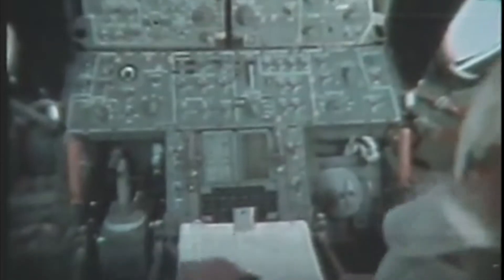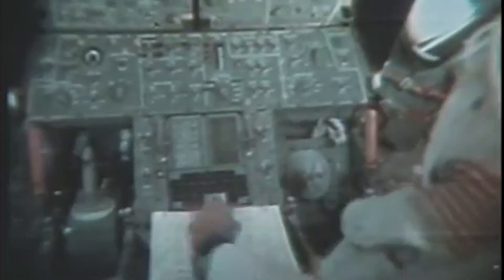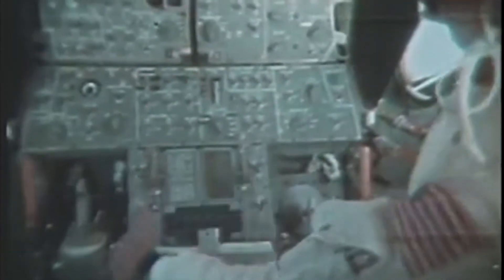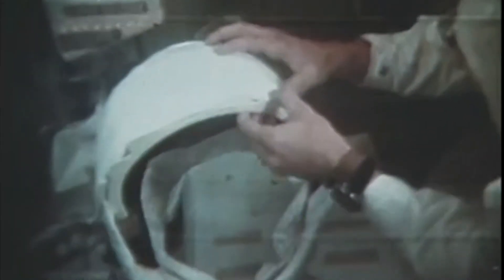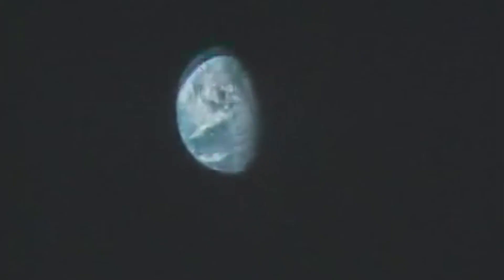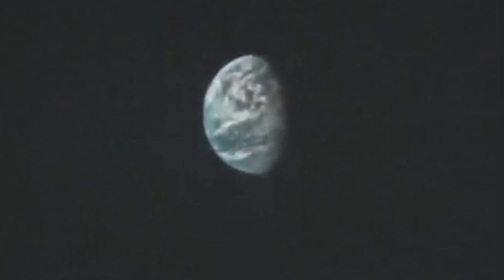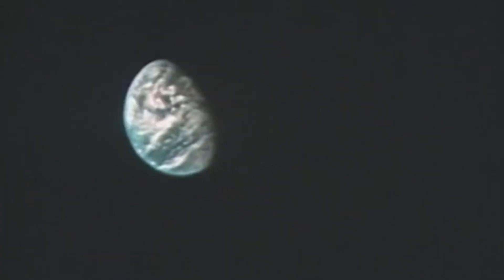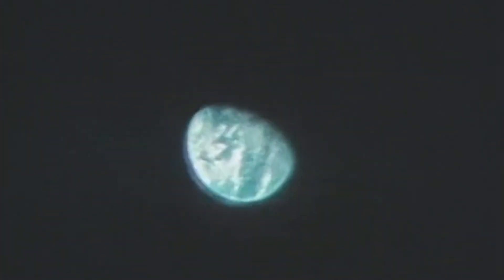Apollo 11 - 178,000 Miles From Home! | July 18,1969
Now some 55 hours into the mission, Neil Armstrong and Buzz Aldrin enter their Lunar Module for the first time ahead of the world's first crewed landing on the moon.  The crew of Apollo 11 is approximately 178,000 nautical miles from Earth as they take to television before a worldwide audience for a tour of the vehicle scheduled to land on the moon in just two days.  On this edition of @Manned Space we join Armstrong and Aldrin for their televised tour of the Lunar Module as it happened 53 years ago today.

On July 16, 1969 the crew of Apollo 11 - Neil Armstrong, Buzz Aldrin and Mike Collins lifted off from the Kennedy Space Center in hopes of completing humankind's first visit to another planet.  This look at the third day of the historic flight includes archival footage and audio of events as they unfolded.   If you are a fan of the Apollo program you won't want to miss this look at the flight.

Thanks to the folks who created the Apollo 11 Flight Journal for gathering together a great collection of NASA documents, videos and audio archives from the Apollo 11 mission.